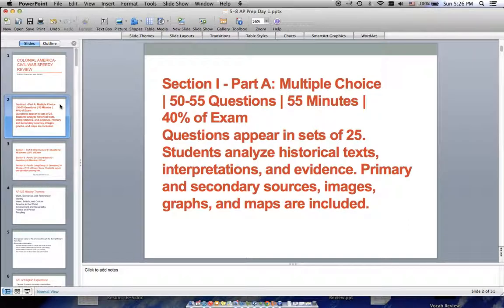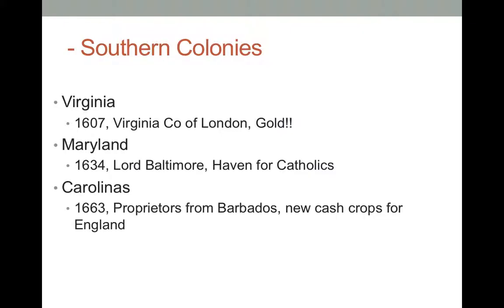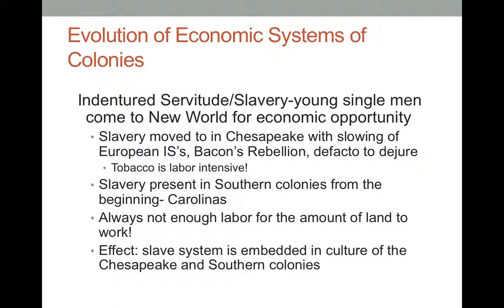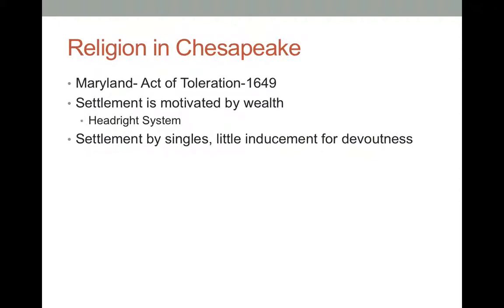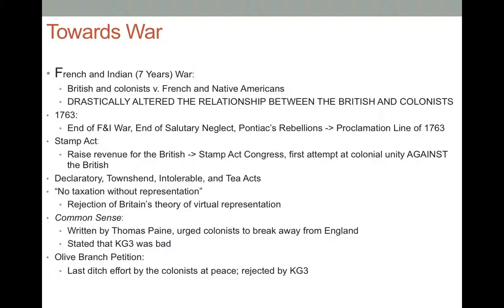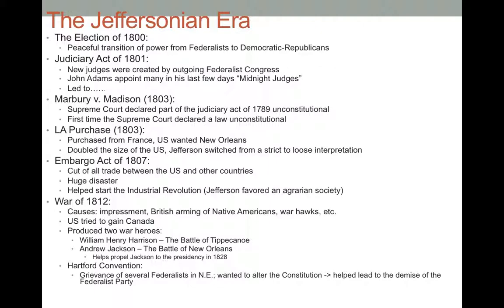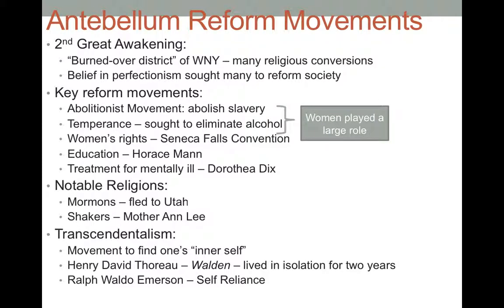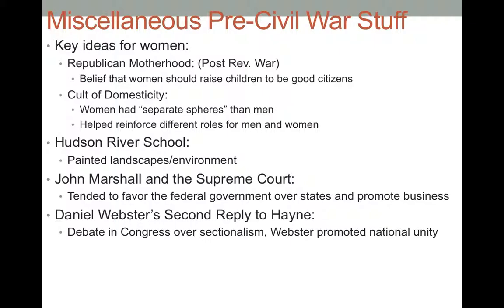APUSH Quick Review Pt 1 Overview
APUSH Quick Review Colonization to Civil War.